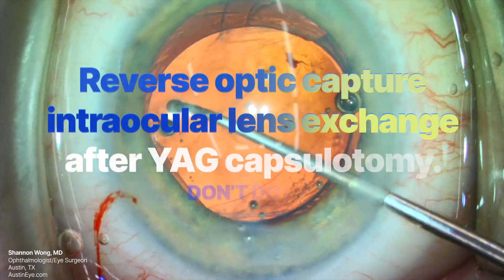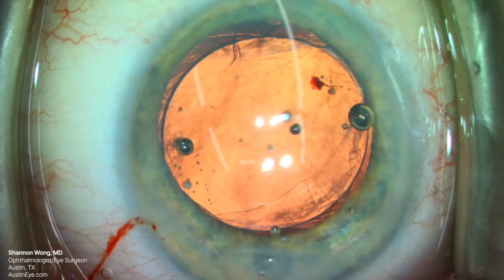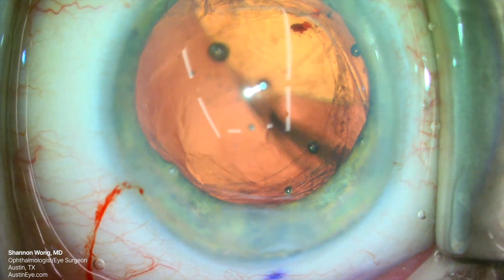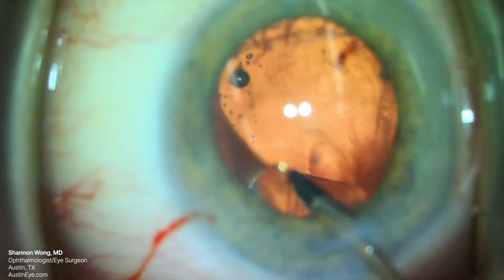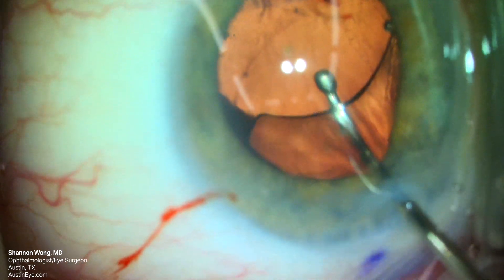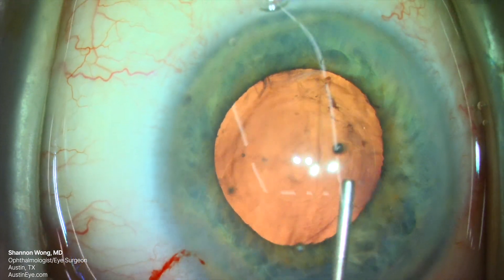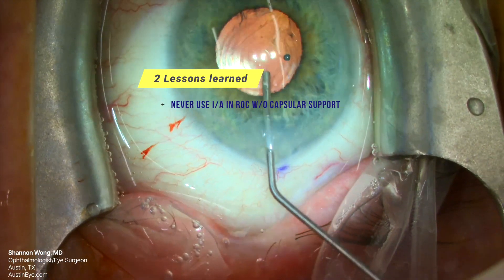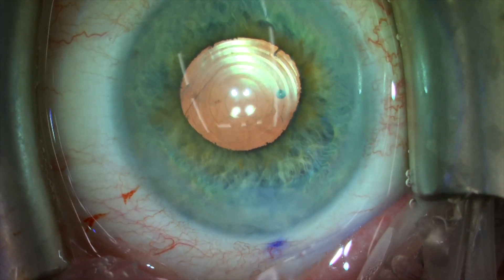LEARN FROM MY MISTAKE! Reverse optic capture intraocular lens exchange after YAG Capsulotomy.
This patient had a panoptix implant placed in reverse-optic-capture (ROC) configuration where the optic was anterior to the anterior capsule and the haptics were posterior to the anterior capsule because she had initially received an IC-8 Apthera lens that she did not like.

The patient had a YAG capsulotomy after having the IC8 lens placed and did not like her vision after YAG capsulotomy with the IC8.

She underwent Intraocular lens exchange (removed the IC8 lens) after YAG capsulotomy.  A panoptix lens was placed in ROC.

She was a refractive miss and then had PRK to correct her residual refractive error.

She ended-up hyperopic after a small PRK procedure.

Because she could see well with the panoptix through her manifest refraction and because she did not respond predictably to the prior PRK, we decided to perform another ROC IOLX with a different power panoptix lens.

We present the complication in the video.

Subsequent to this video, she came in for her post op exam and was very happy with her vision!